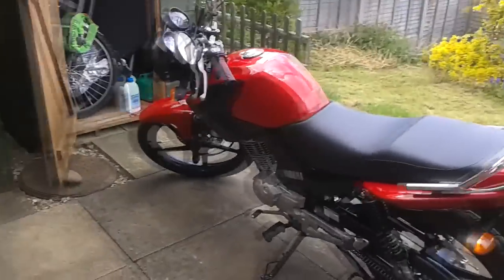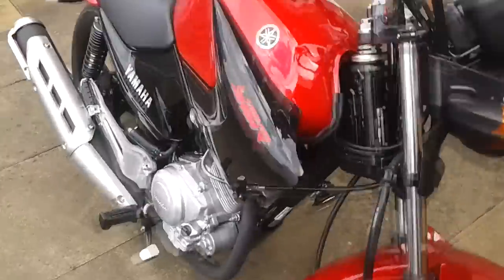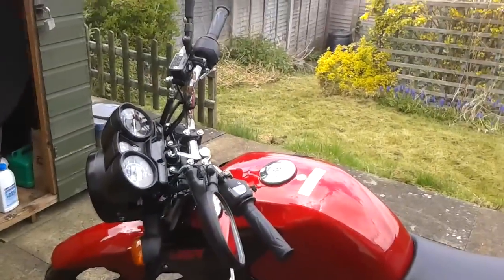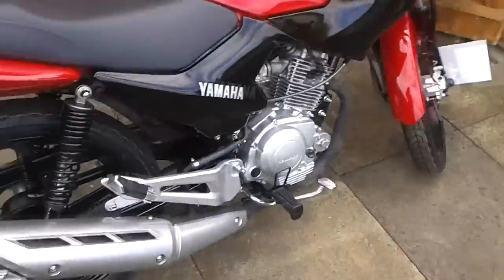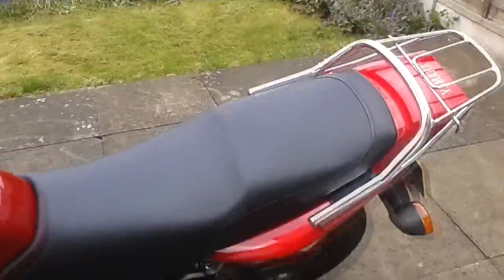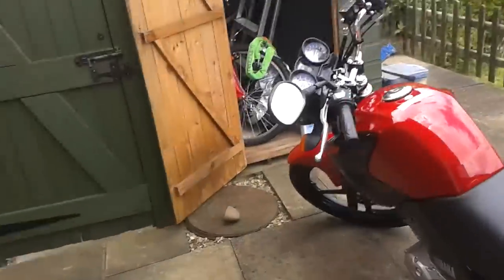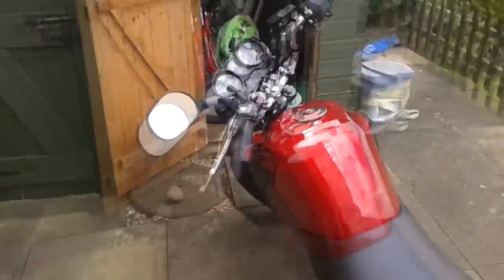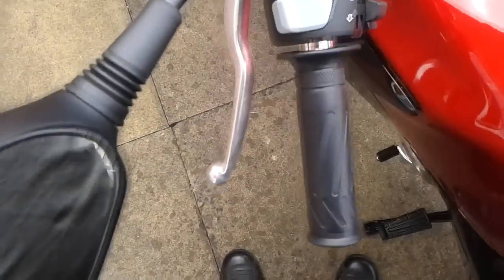YAMAHA YBR 125: My very first bike.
just a brief video of my New (1st) MotorBike.